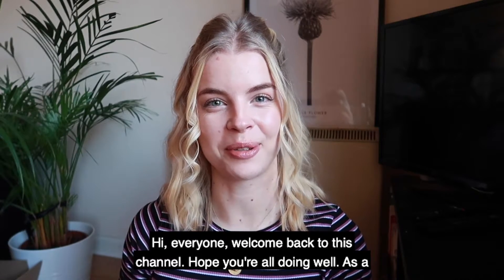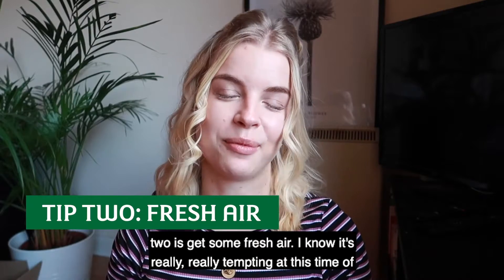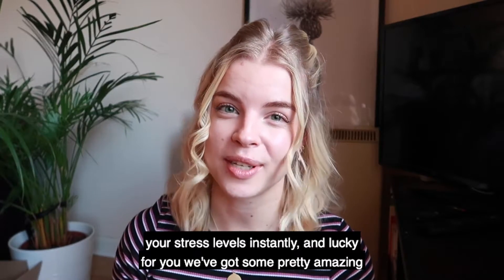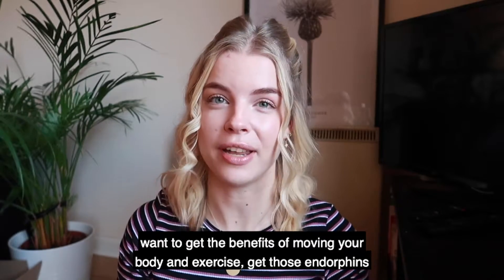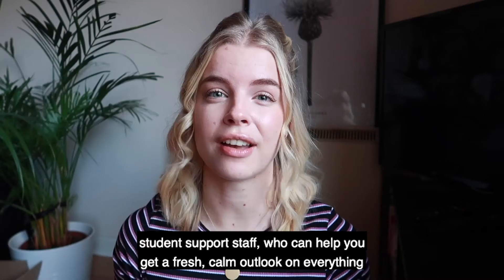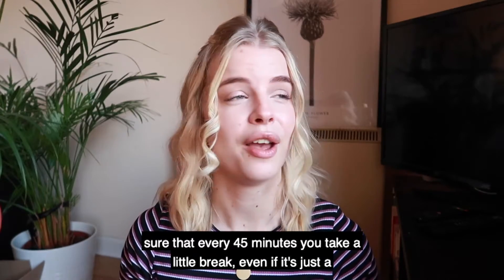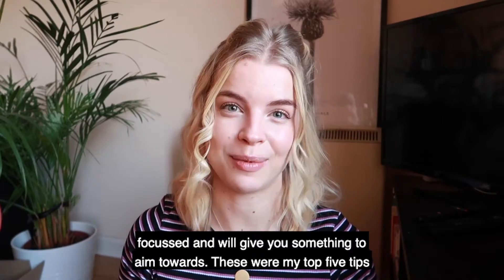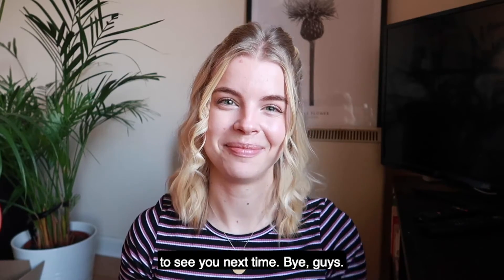5 Ways to reduce stress